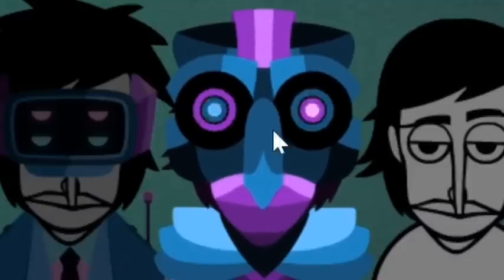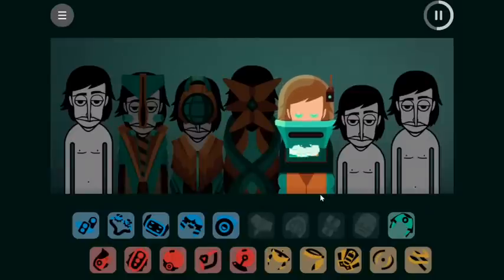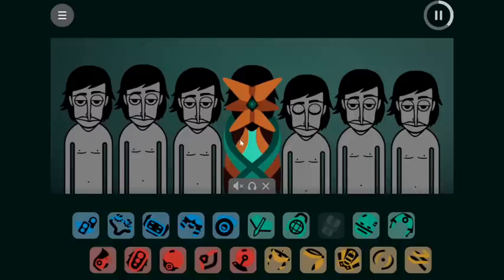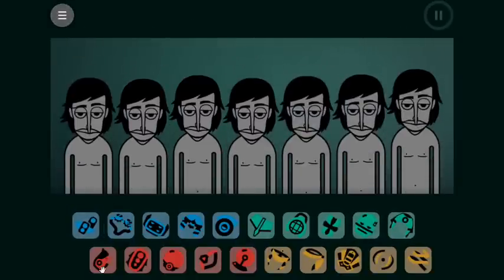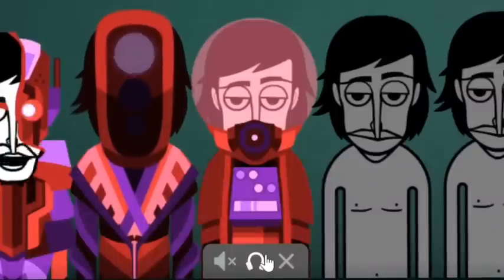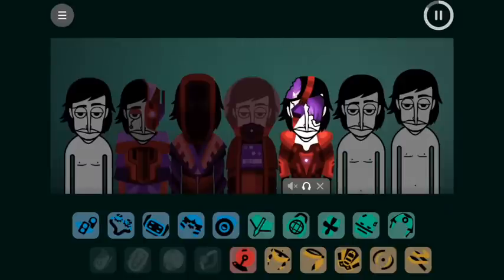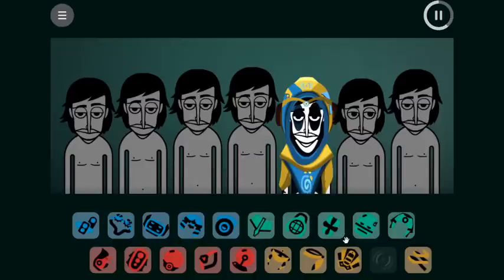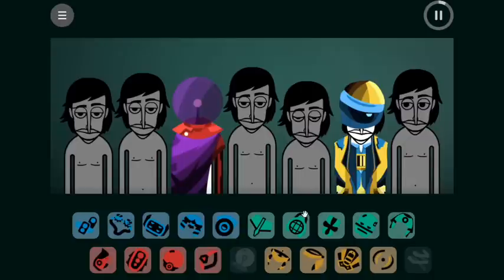| Alot Of Potential | Veda Mod Review |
(Mod By @GeGeRange)

Welcome to my Mod Reveiw of Veda!
I think this mod has alot ALOT of potential, but it has a few issues.